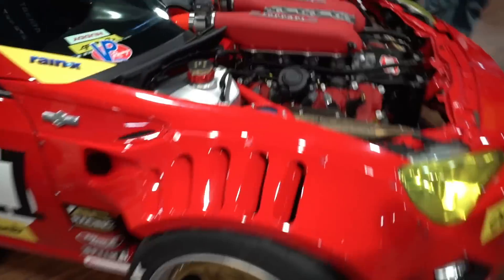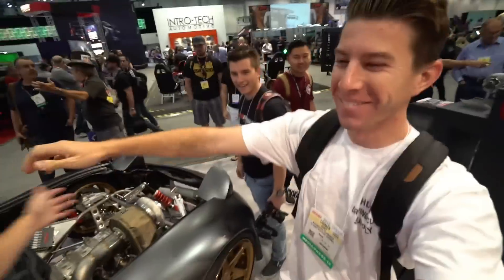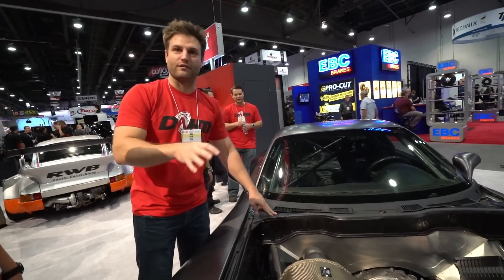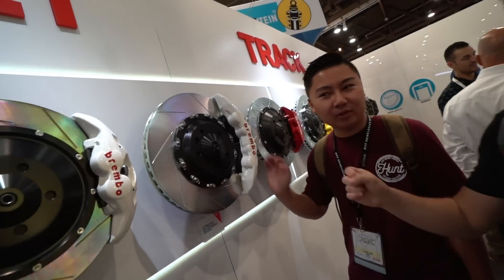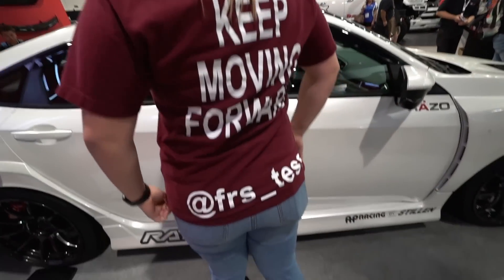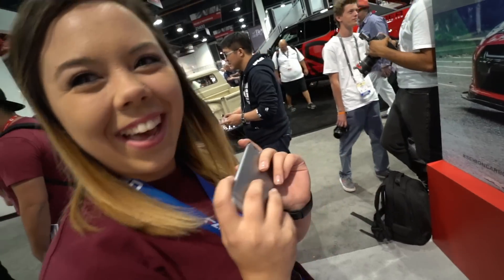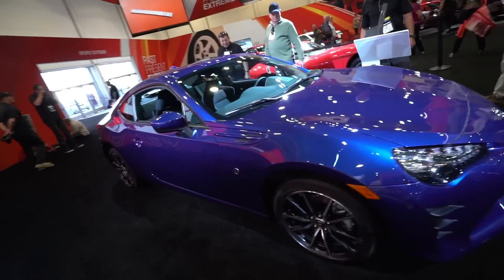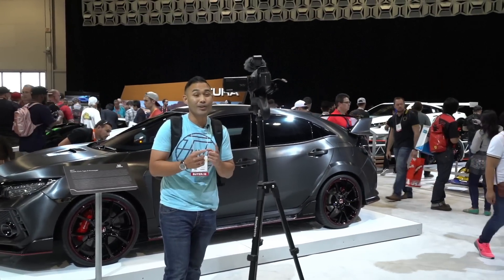How To Get Your Car Sponsored! (FREE PARTS)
SEND ME STUFF HERE:
14781 Pomerado Rd. #115
Poway, CA
92064